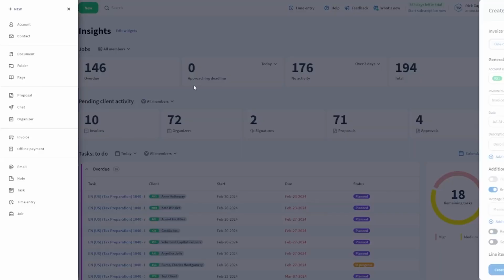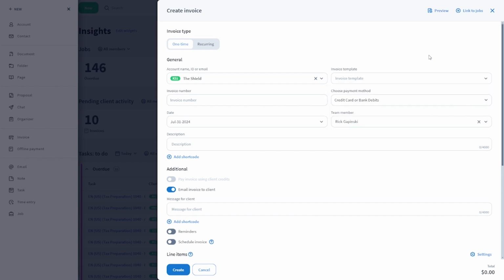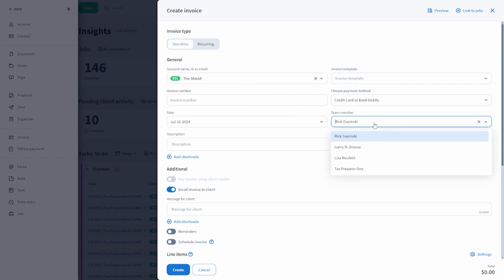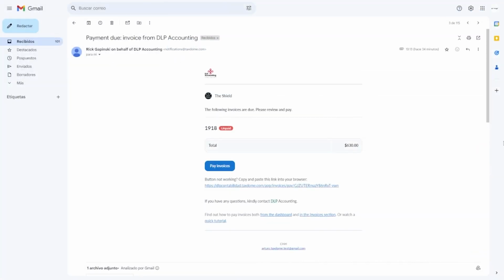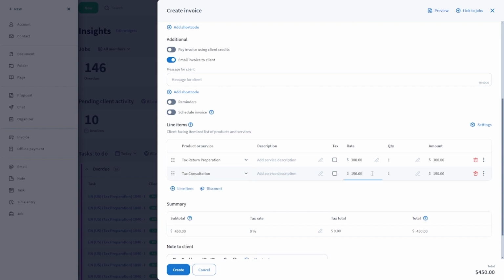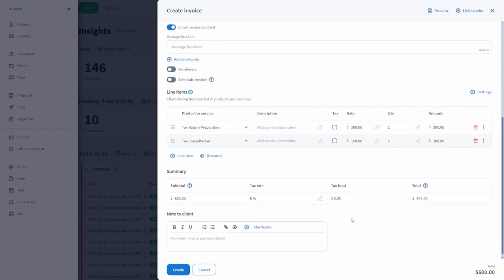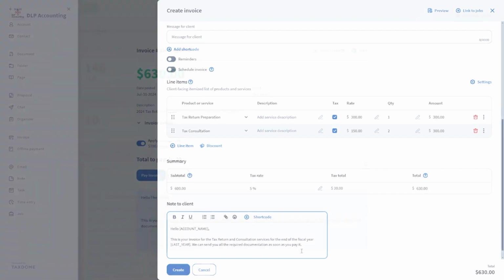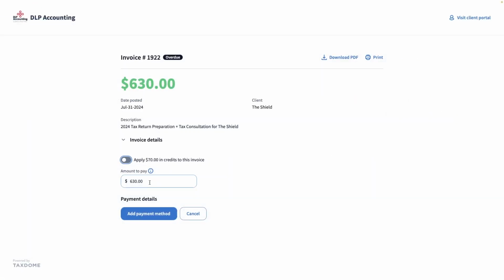TaxDome Academy – How to send an invoice and get paid